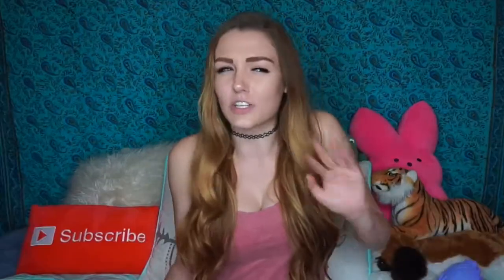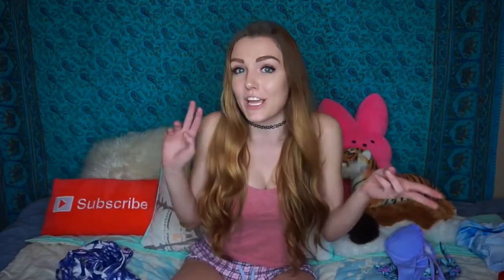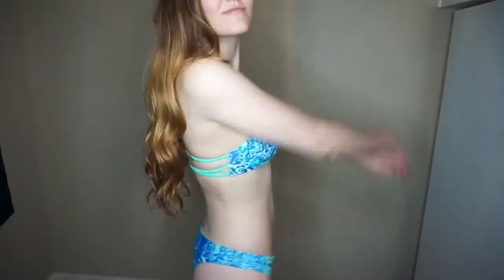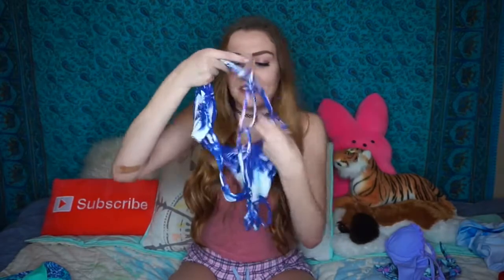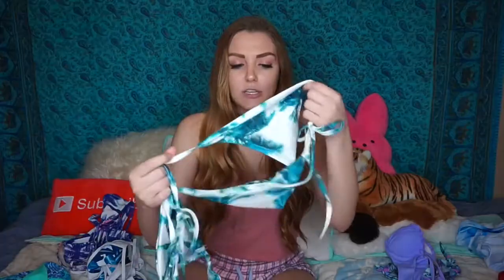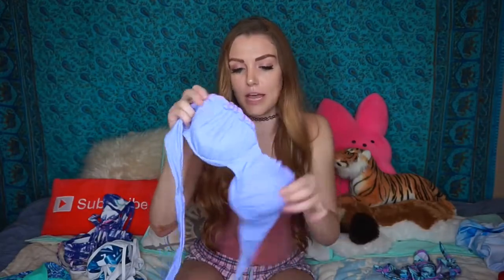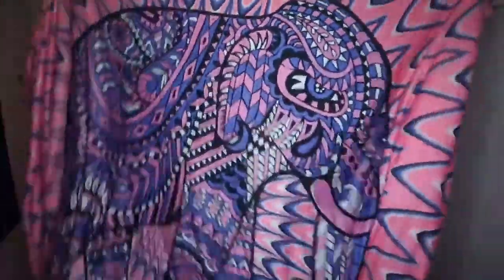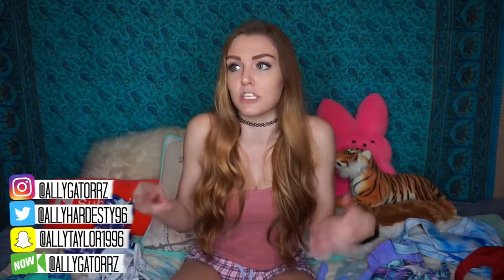BIKINI TRY WARNING